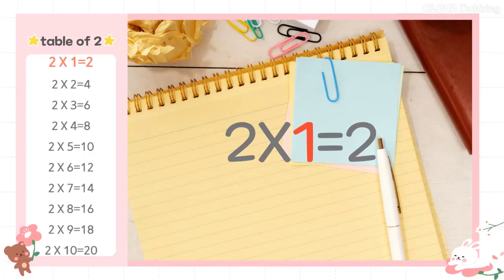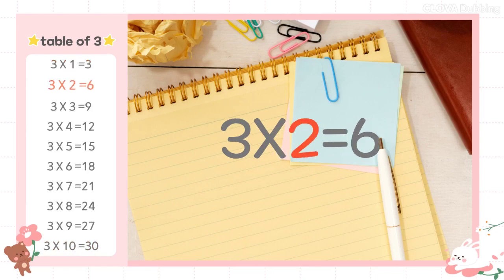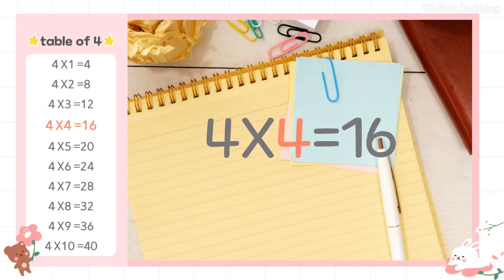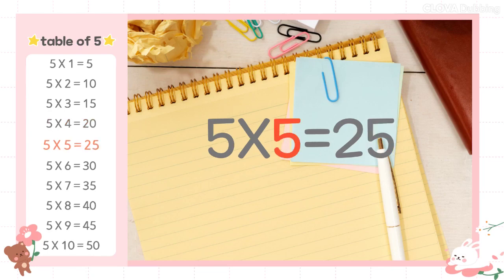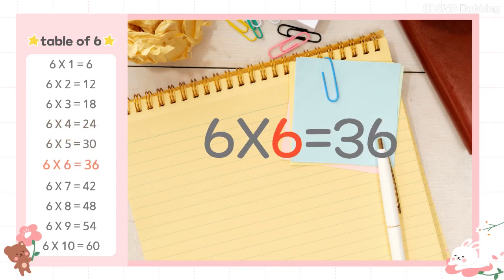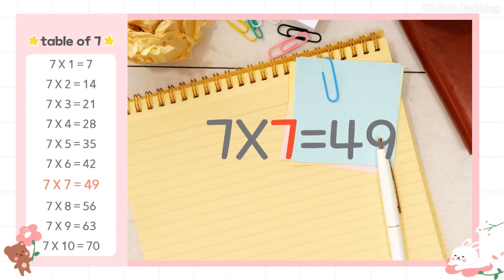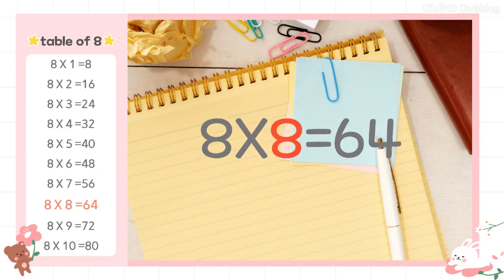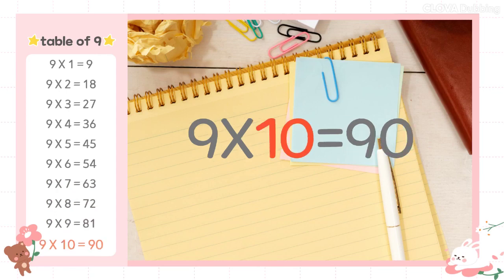영어구구단 2단에서 9단 ㅣ 구구단 외우기 영어 ㅣ Learn Multiplication Tables 2 to 9 ㅣ 영어숫자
영어구구단 2단에서 9단 영상입니다.
This content is Multiplication Tables 2 to 9.
Make the children study the concepts of numbers and arithmetic through multiplication tables.

※ This content was produced using miricanvas and clova dubbing.